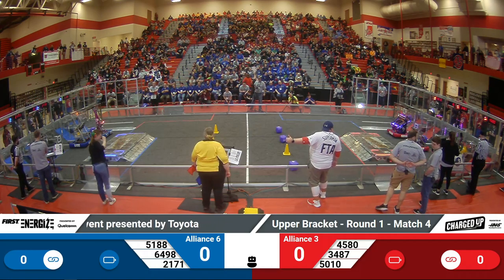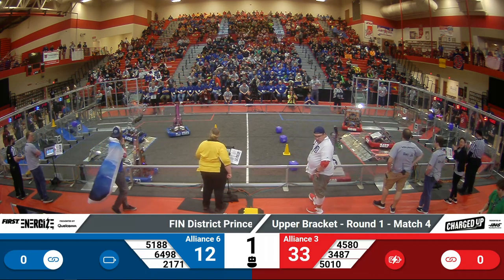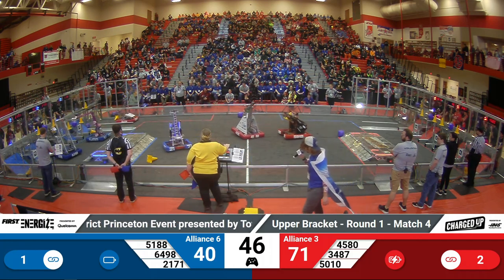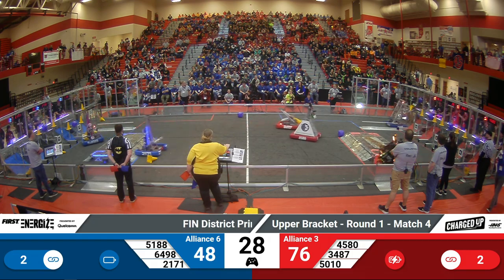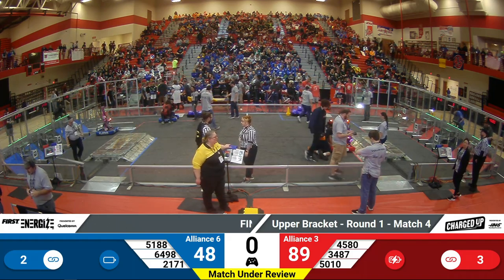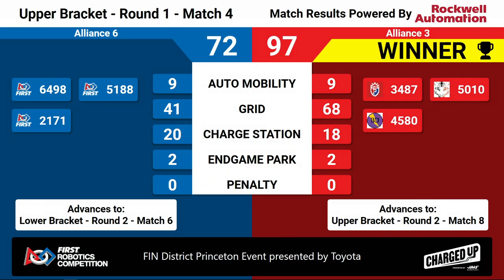2023 FIN Princeton District Playoffs 4